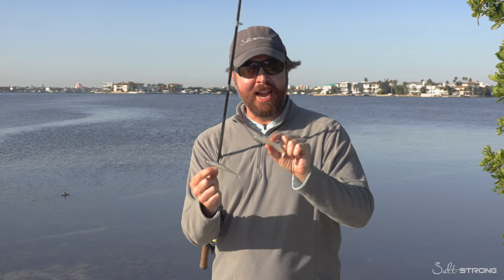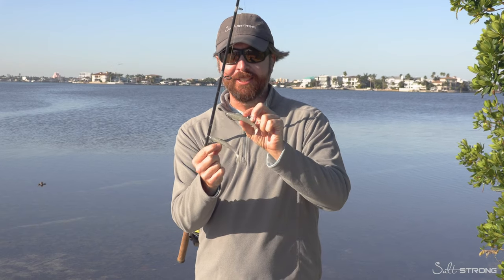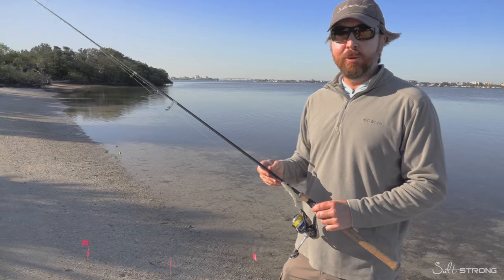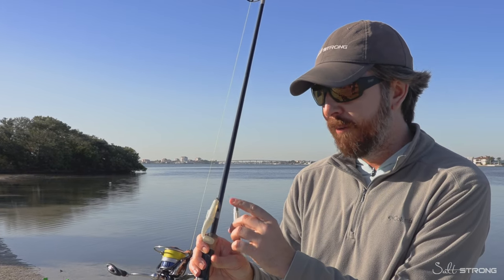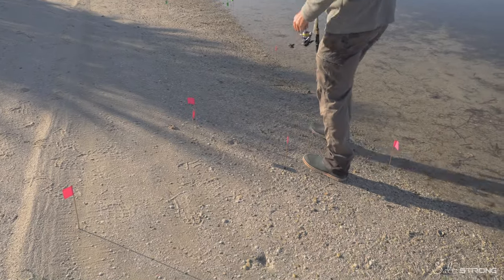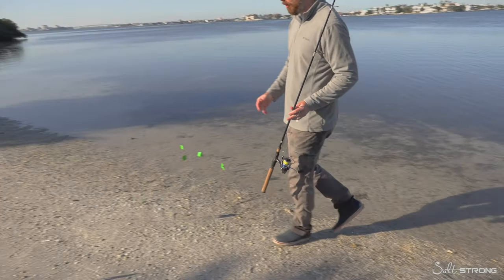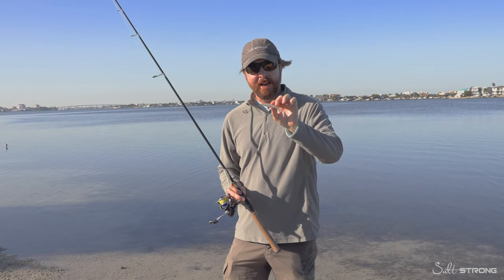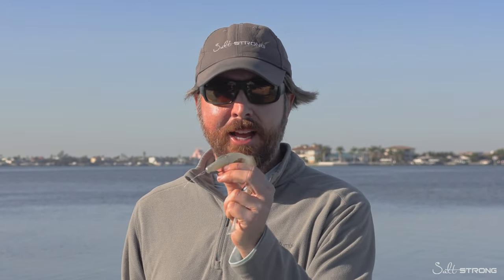Slam Shady Mulligan VS. Z-Man DieZel MinnowZ [Casting Contest]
This video is a continuation of our quest to find the paddletail that casts the farthest so you can catch more inshore fish!

Our NEW Slam Shady Mulligan is a 4-inch paddletail with dimples designed to cast far to reach those fish that your friends can’t!

We’ve pinned that against the Z-Man DieZel MinnowZ to see which lure casts the farthest.

Get any of the gear we used in this casting contest

Overall, make sure to think about which lure you are fishing with depending on the conditions in order to maximize your results.

If you are fishing shallow water and want to cover as much area as possible, the Slam Shady Mulligan is the obvious choice.

Find fishing spots in YOUR area in 60 seconds or less